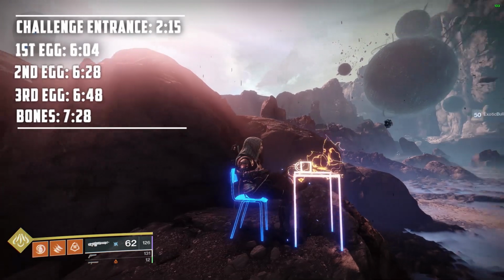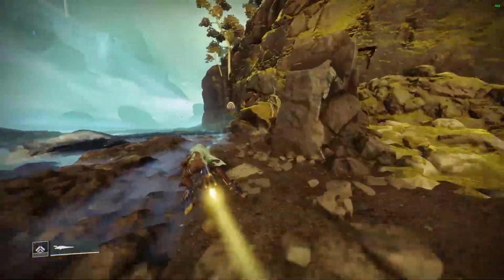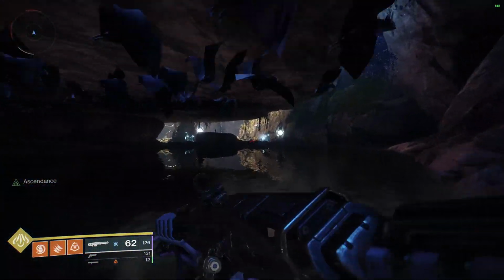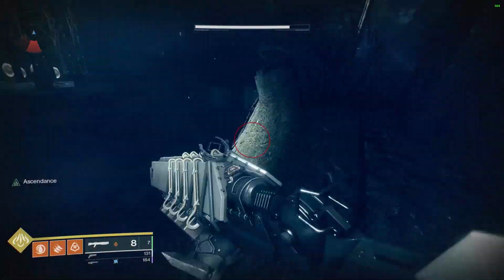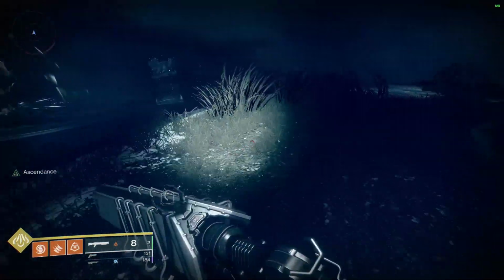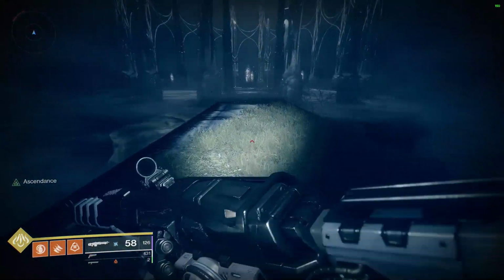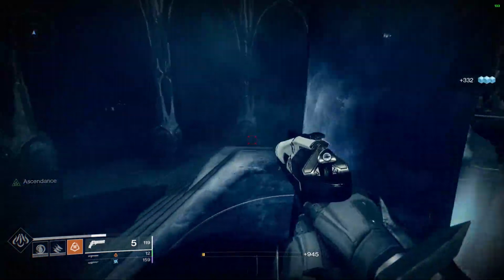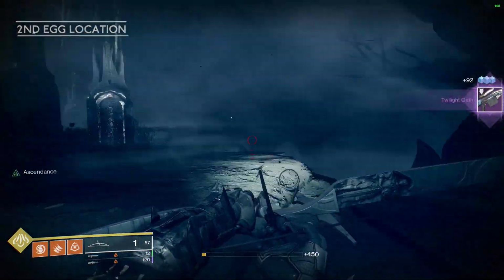Ascendant Challenge December 10 2019 Solo Guide | Destiny 2 | Corrupted Eggs & Lore Locations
How to Solo Ascendant Challenge December 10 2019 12/10/2019 December 10, 2019 Dec 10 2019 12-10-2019 Destiny 2 Shadowkeep Solo Guide Weekly Reset Ascendant Challenge. "Ascendant Challenge December 10 " Oureoborea Ascendant Challenge run through. TIMESTAMPS for Bones & Corrupted Eggs down below.

Just a quick easy video of this run, and the lore items.  This video includes the Taken Corrupted Eggs and Ahamkara Bones Lore Locations. Season of the Dawn releases TODAY!  This will bring you everything you need to know on December 10 2019 Ascendant Challenge in Destiny 2 Forsaken from December 10 2019 to December 17 2019 December 10, 2019 Dec 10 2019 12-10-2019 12/10/2019. 10/12/2019, 12/10, 10/12, 12-10, 10-12, 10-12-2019 in Destiny 2 Forsaken Shadowkeep Expansion.

TIMESTAMPS:
Intro, Sparrow to Ascendant Challenge Entrance: Beginning to 2:15
1st Egg Location: 6:04
2nd Egg Location: 6:28
3rd Egg Location: 6:48
"Imponent I" Ahamkara Lore Bones: 7:28

Reset is 9am PST, 12PM EST, 11AM CT, 10AM MDT. - I post this video slightly early so I can make content for the new week right off the bat! In addition, there is going to be maintenance before the reset as well! for more information.

Destiny 2 is a First-Person Open World Shooter, where players can gather together to destroy the forces of darkness, that caused a great Collapse of our civilization. Travel from Mercury, Nessus, Titan, Io, to Mars, the Moon, and the Rings of Saturn, as we fight to restore Earth to it's Golden Age.